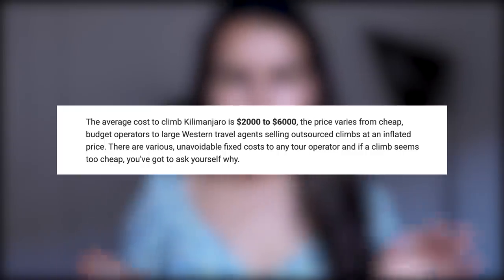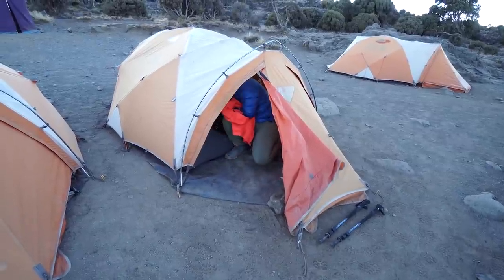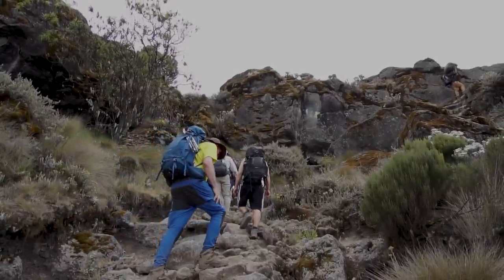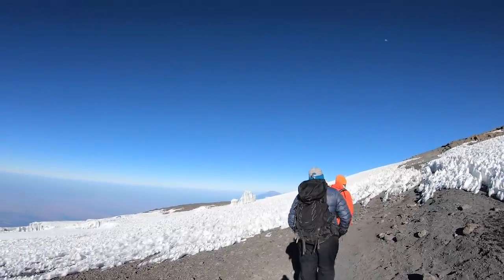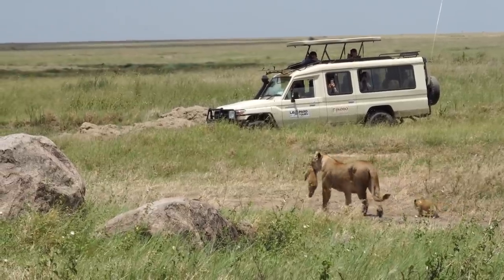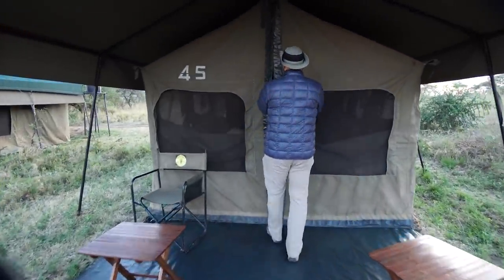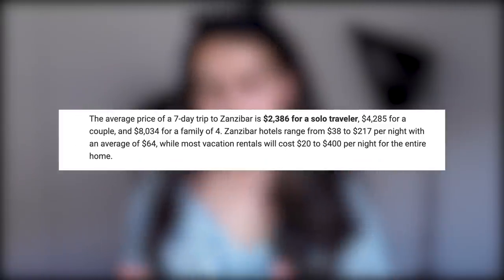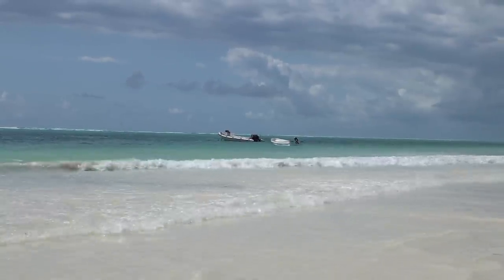How much does it cost to Travel Tanzania for a month?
How much does  a trip to Tanzania cost?

Mount Kilimanjaro climbing cost: (00:40)
Tanzania Safari cost: (07:57)
Zanzibar Travel cost: (14:05)

We are Trekking Pals Habiba and Alex, amateur hikers and backpackers and we create video content every Tuesday. In this channel, you will find travel itineraries in National Parks, forests in the USA and beyond.Join us on our journey as we explore the world one trail at a time!